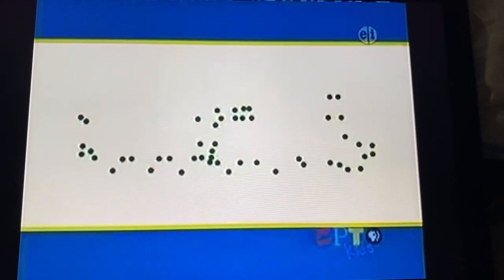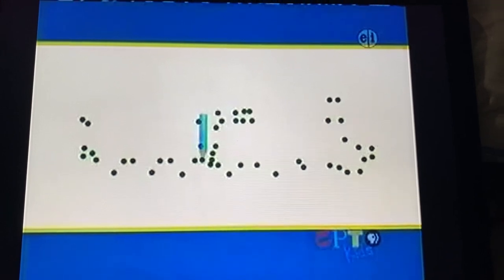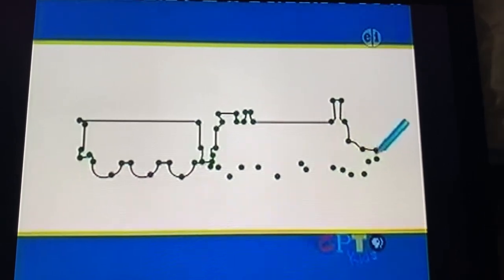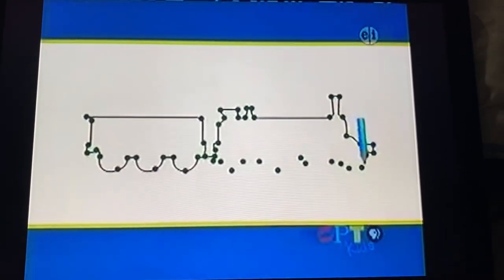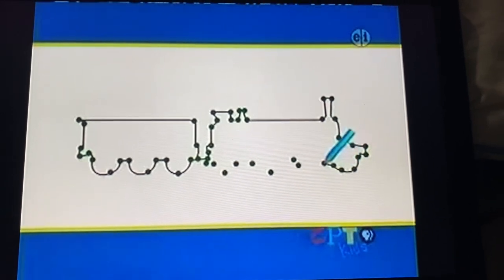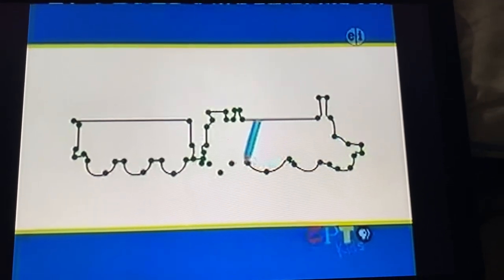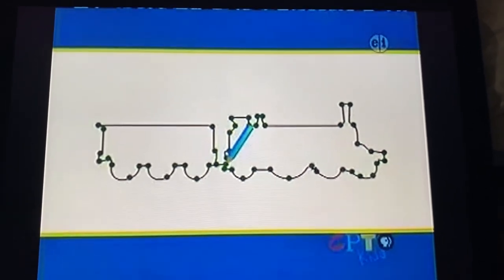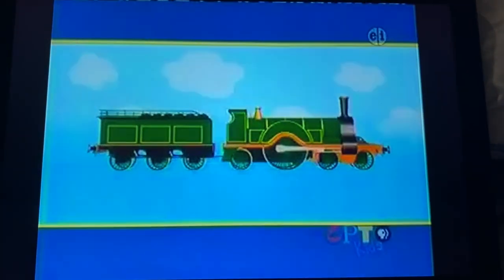Dot To Dot Emily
Taken From Good Friends. After Best Friends Was Finished, It Was Time For A Dot To Dot. Watch Thomas And Friends On YouTube. This Is For You Cecilia.